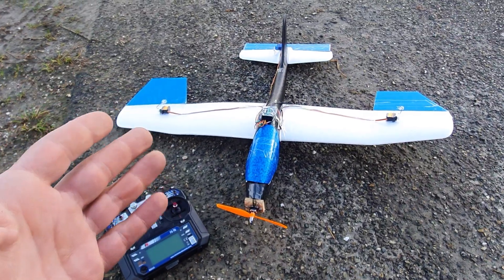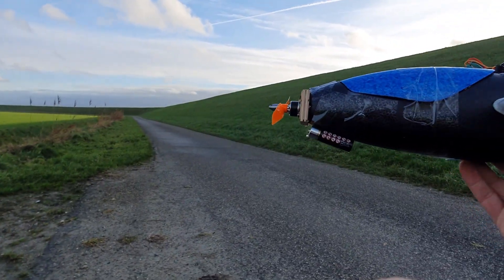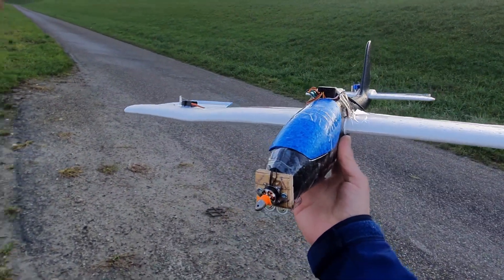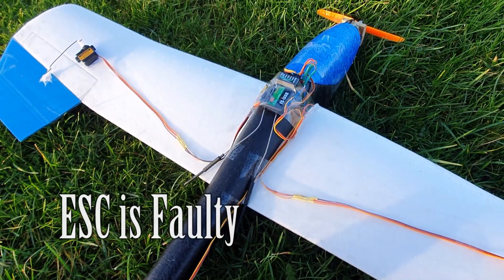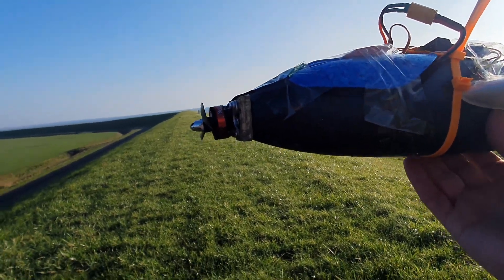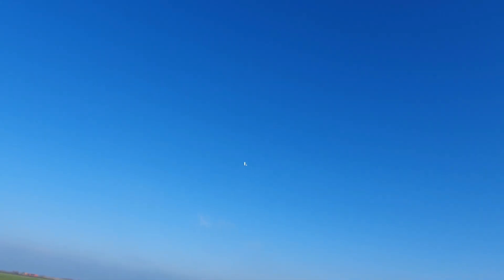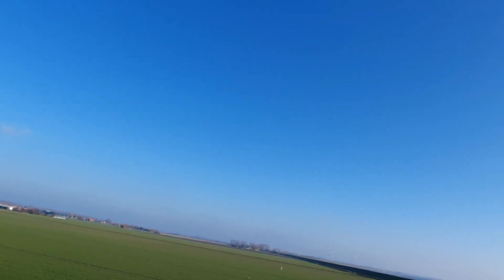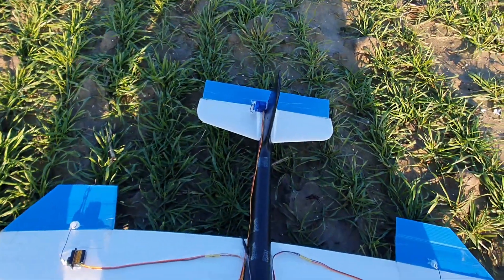Rc Lidl Glider Upgrade and Test Flight With Crash Unbreakable Rc Plane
Today We have the very first test flight of the homemade Rc Lidl Glider where found out we have some ESC Problems after the ESC and keep having the same problem in flight we upgraded to a bigger and better ESC and 2205 Brushless Motor and testing the trust angle to have a good flight

We HUGELY Appreciated it because it's You! who makes these vids Possible Thank You :D